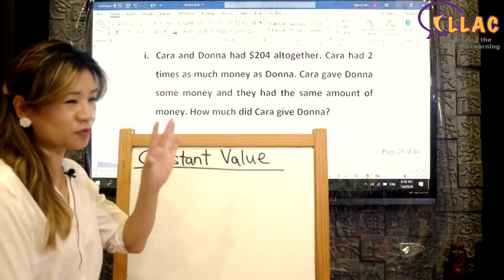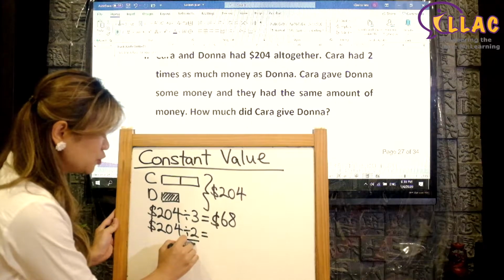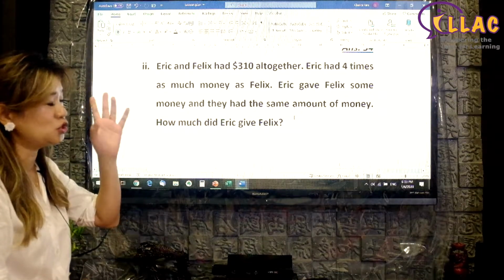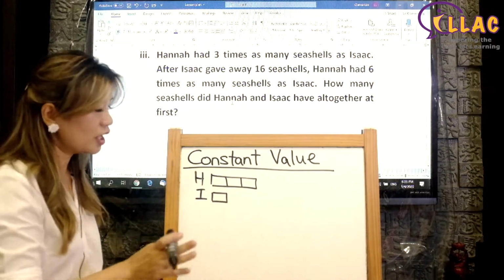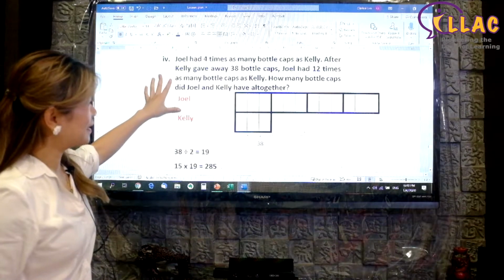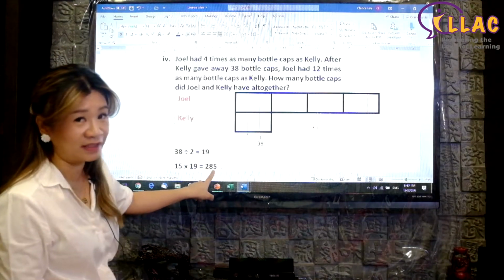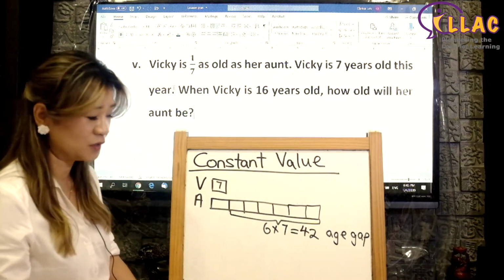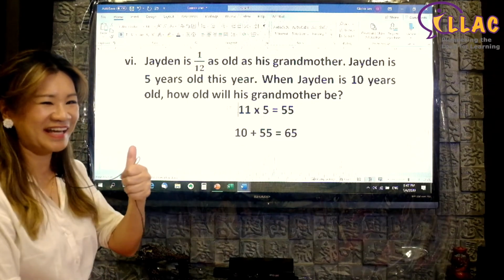ILLAC Maths - How to Solve Questions with Constant Value?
Having difficulty solving Maths questions? There's many different solutions available but gearing the students with the right tools will allow them to easily understand the solutions. Watch this video to learn the concept of constant value and how it can help students solve seemingly complicated questions.

Clarice Lim is the founder of I Love Learning Achievement Center (ILLAC) and winner of 4 Gold Medal Award Winner of Nanyang Technological University (NTU), whose dream is to groom a population of children in Singapore who simply loves learning. ILLAC features 3 different programmes specifically designed to heighten the learning ability of children to help them achieve more than fantastic academic results but success and happiness in life.